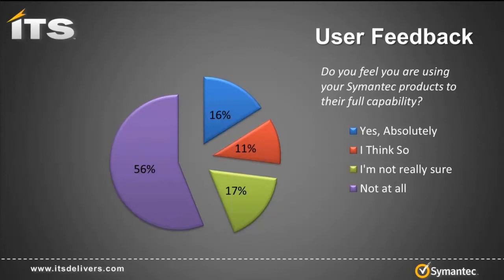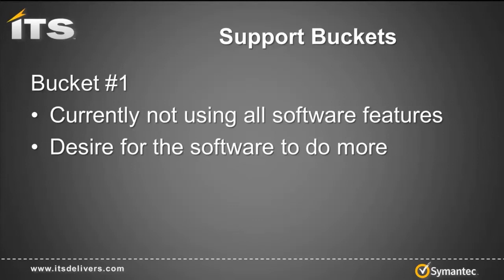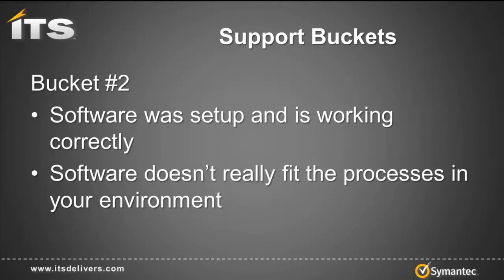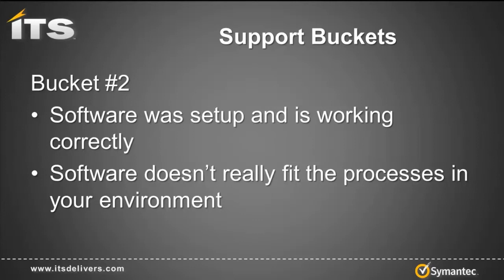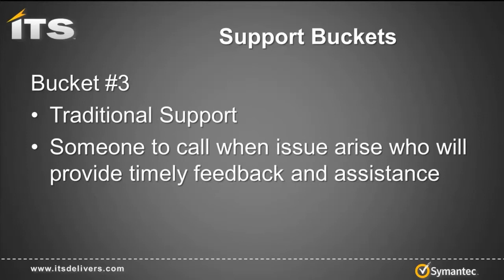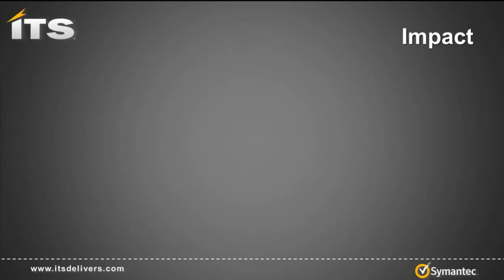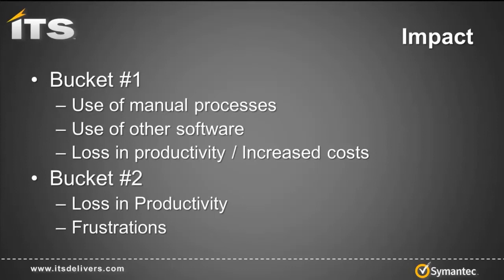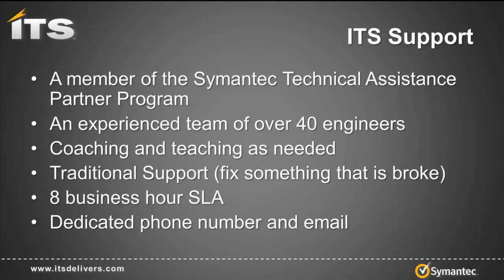Learn how you can receive assistance with your Symantec Solutions from ITS Support.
As the responsibilities of IT Departments continue to expand, there is a growing need. You purchased Symantec software, and while it seems to be working fine, you may find yourself and/or your company looking at one of three different scenarios.

First, you know the software is working correctly. However, you know the software is also capable of more and there are additional benefits available if you had the knowledge and/or time to dedicate to this.

Second, it seems like the software is working correctly, and you really have no idea if there are other benefits available.

Third, the software is functioning correctly, but it does not seem to be fitting well in your environment or with your current processes.

The Support and Engineer Team at ITS contains over 40 experts in all things Symantec. We understand these scenarios and the frustrations they can cause. In this short webcast, we will review how ITS can provide assistance to you and your team in all three of these areas.

IT Management productivity is more critical now than ever. And it’s been our speciality for the last 20+ years.